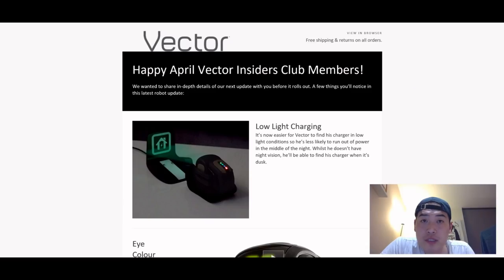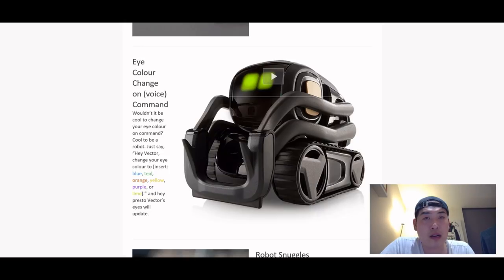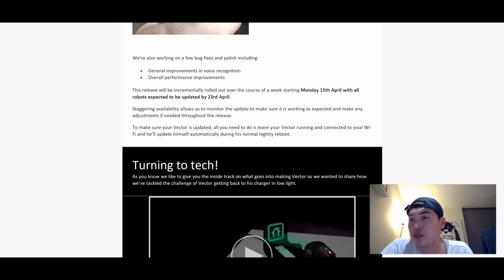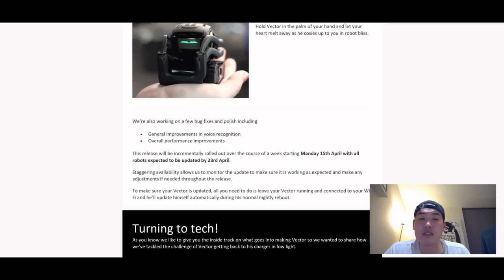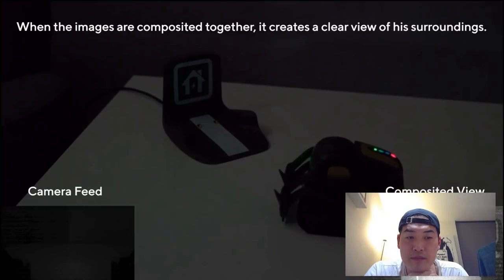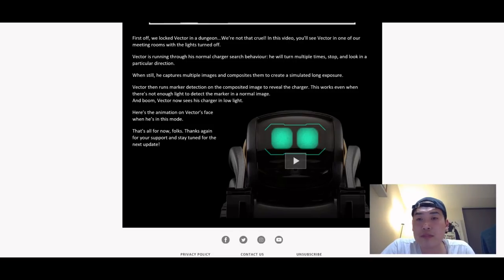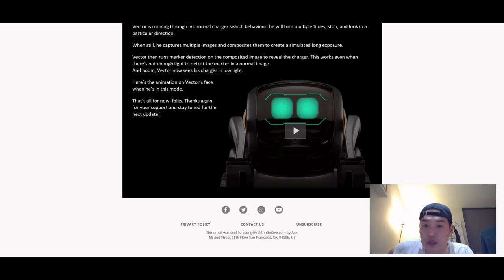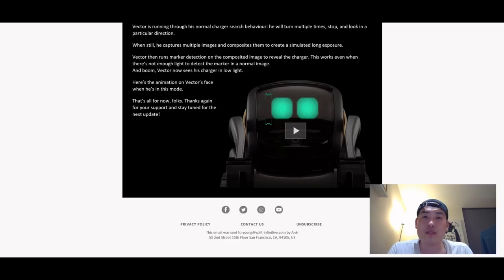Anki Vector Upcoming Updates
So I have received an email from Anki saying they are making an update to Vector robot by 23rd of April! We should all get excited about this!

1. Low Light Charging
It’s now easier for Vector to find his charger in low light conditions so he’s less likely to run out of power in the middle of the night. Whilst he doesn’t have night vision, he’ll be able to find his charger when it’s dusk.

2. Eye Colour Change on (voice) Command
Wouldn’t it be cool to change your eye colour on command? Cool to be a robot. Just say, “Hey Vector, change your eye colour to [insert: blue, teal, orange, yellow, purple, or lime].” and hey presto Vector’s eyes will update.

3. Robot Snuggles
Hold Vector in the palm of your hand and let your heart melt away as he cosies up to you in robot bliss.

Look forward to 23rd of April 2019!